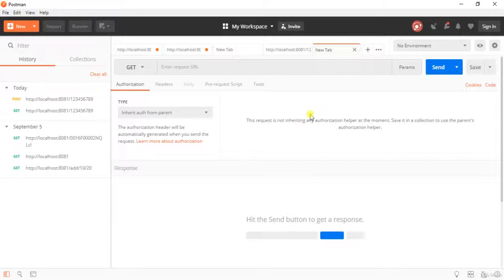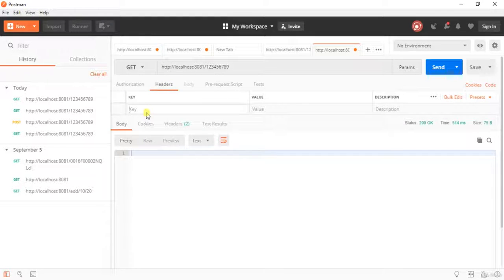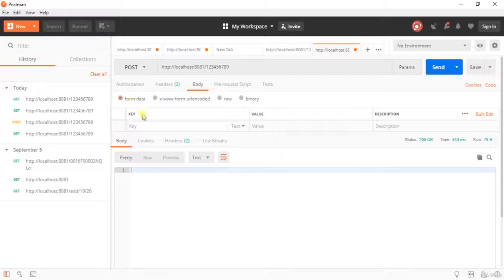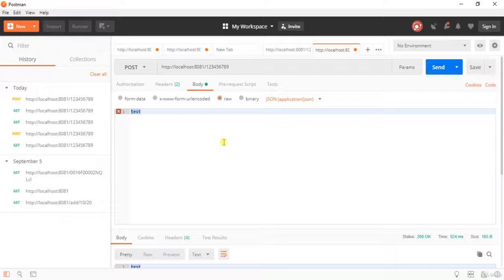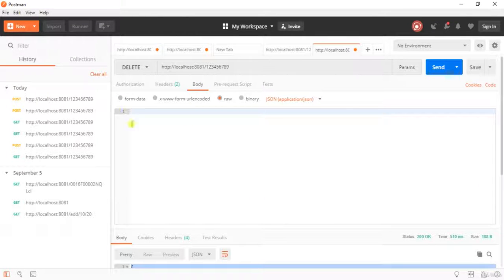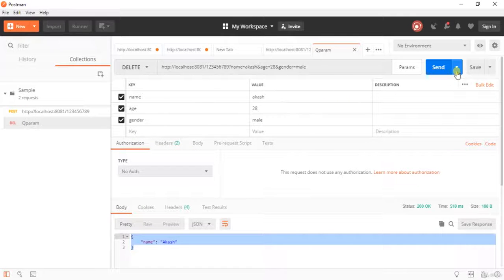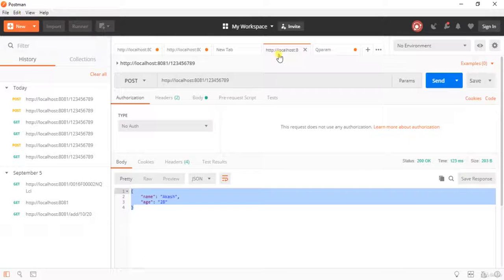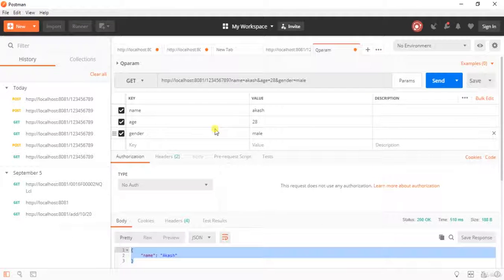4 How to use Postman